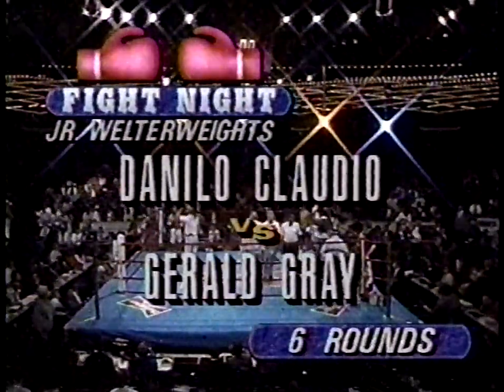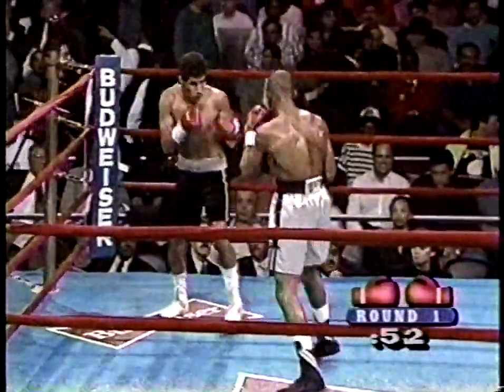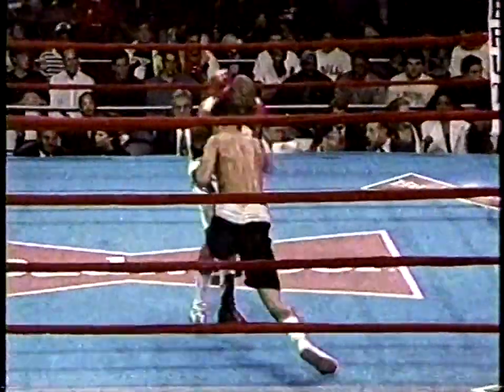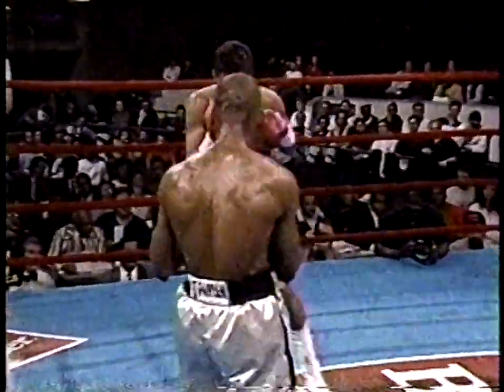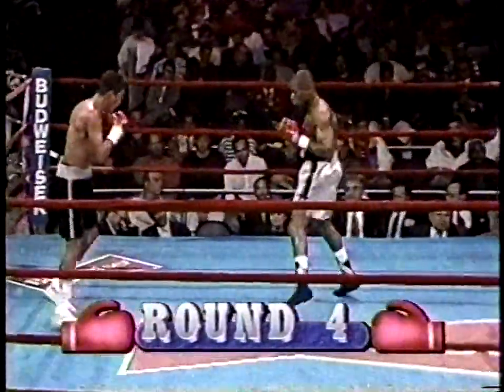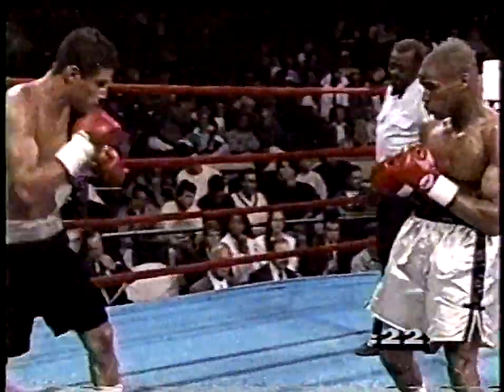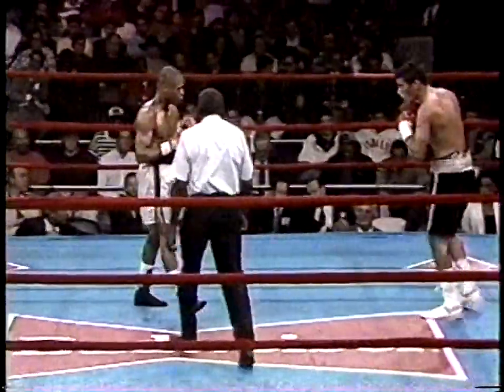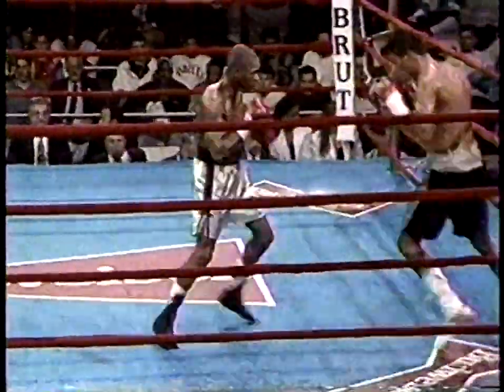Gerald Gray vs Danilo Claudio